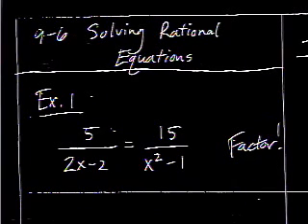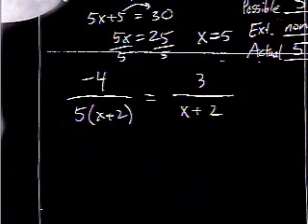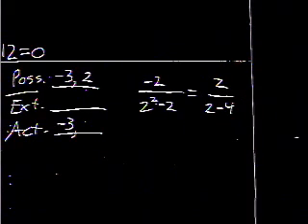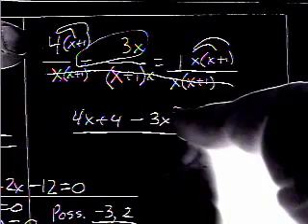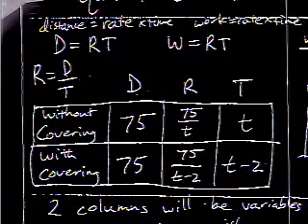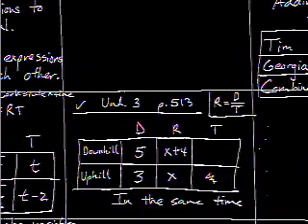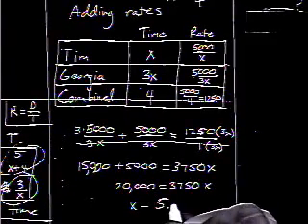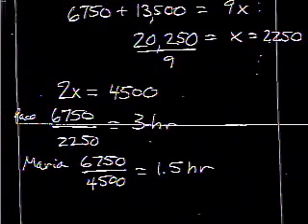9-6 Solving Rational Equations.mpg